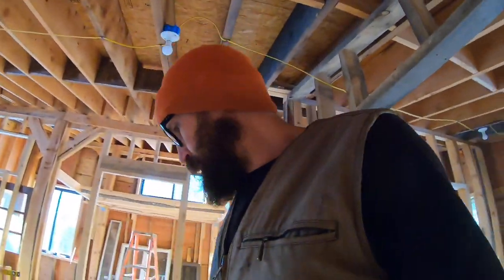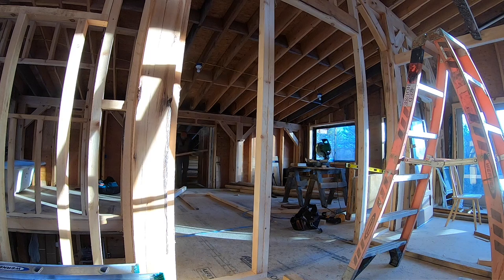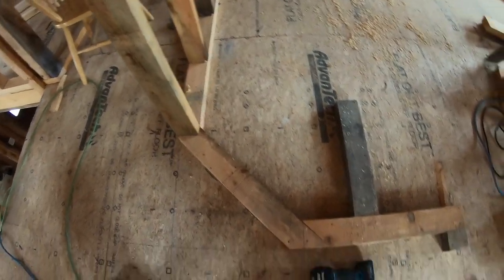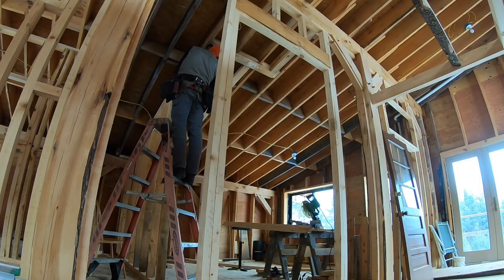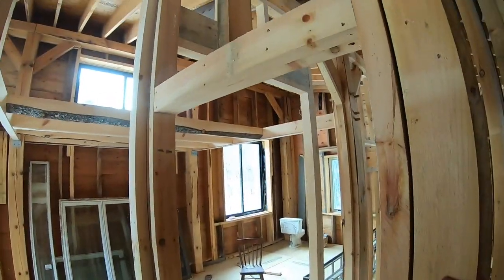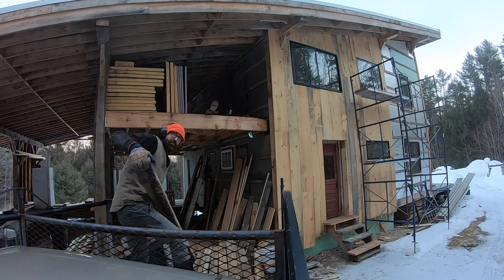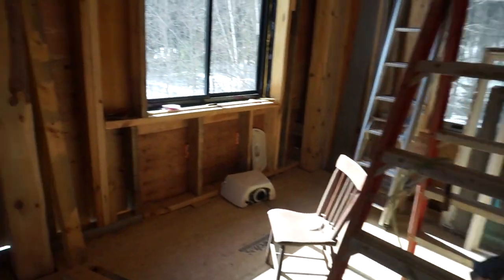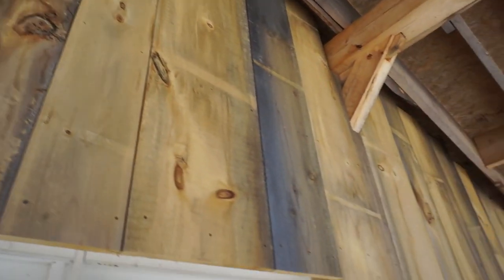Building a House from Trees SE 7 EP 20 Framing Interior Walls!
Hello! Watch as I scratch me head and contemplate building and do some building as well.